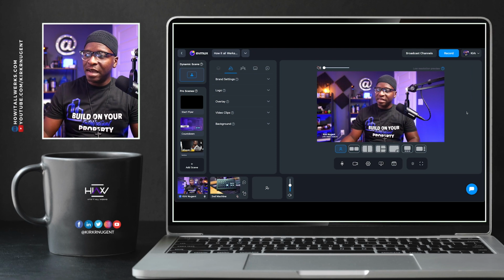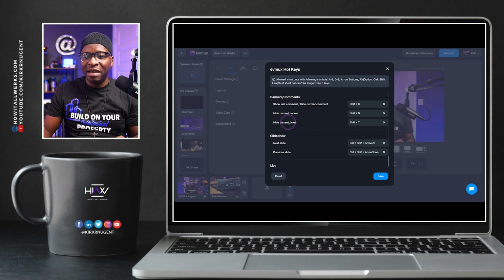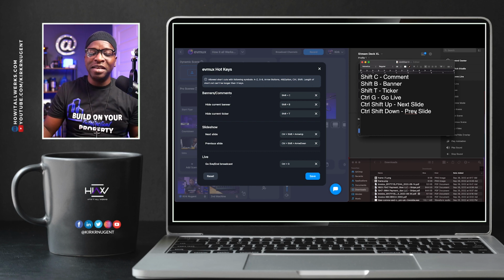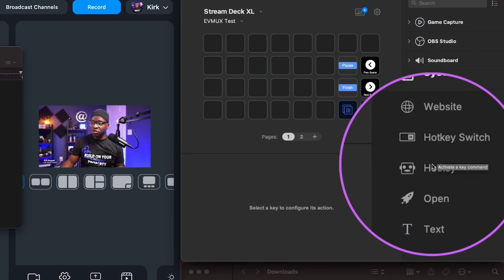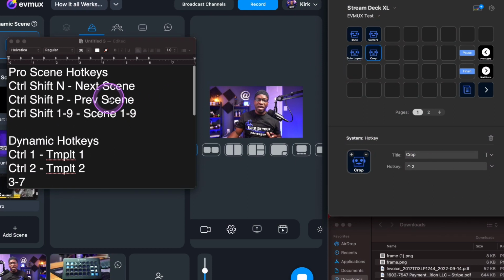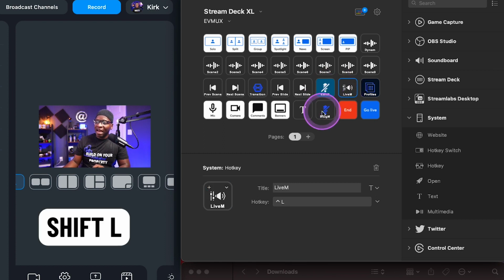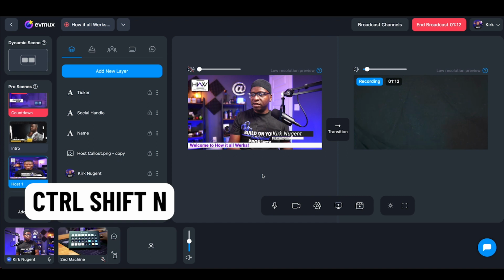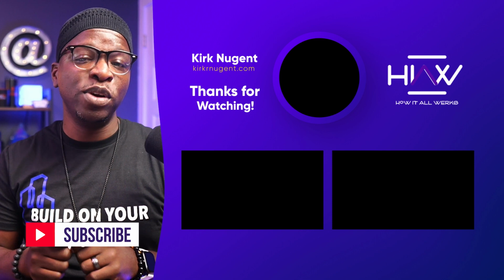All the Web-based Streaming Hotkeys we Always Wanted | EVMUX Stream Deck Tutorial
This is the final video of our 7 Part EVMUX Tutorial Series where we're looking at Hotkeys.  We showcase where they are, how to set them up, share some best practices, demo using them on the keyboard, and also how to set them up on the Stream Deck.

Chapters
0:00 - EVMUX Hotkeys for Live Streaming
0:56 - EVMUX Hotkeys Location
1:23 - All EVMUX Hotkey Functions
4:12 - List of Frequently Used EVMUX Hotkeys
6:24 - Save EVMUX Hotkeys
7:06 - New Stream Deck Profile & Setup
9:05 - EVMUX Hotkey Setup on Stream Deck
13:42 - Walkthrough of Stream Deck all Setup
14:42 - Demo of Hotkeys with Keyboard
19:45 - Demo of Hotkeys with Stream Deck
20:50 - 3 Hotkey setup Best Practices for EVMUX